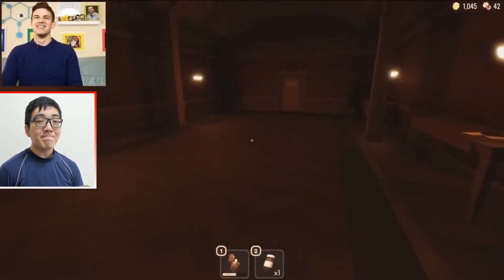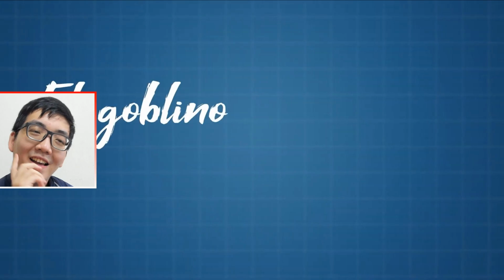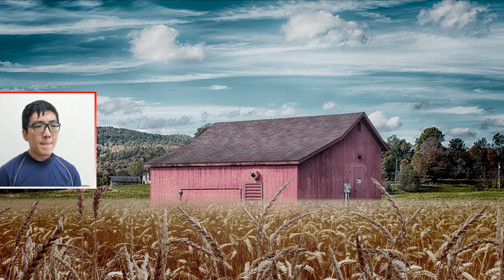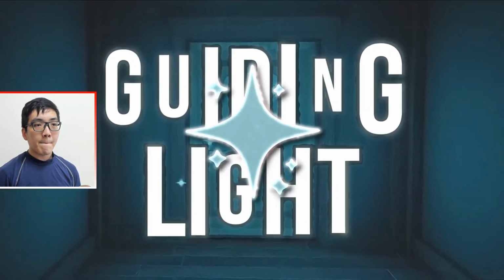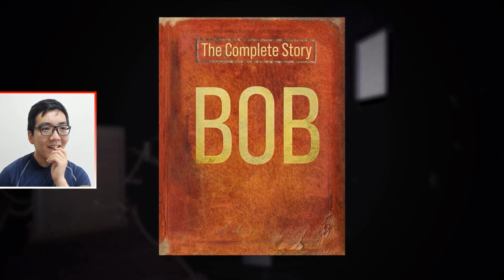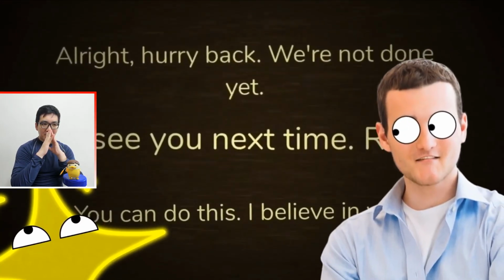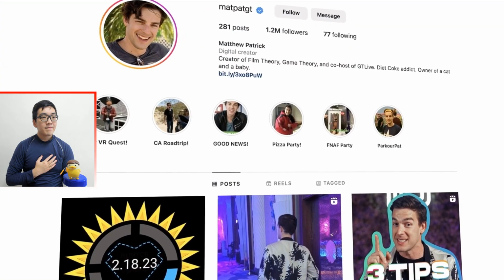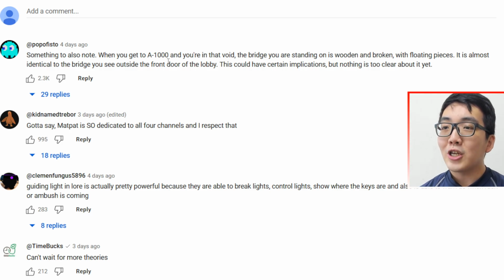Room A-1000 Curious Light's SECRET = Lucifer?… Game Theory: Don't Let Them Out! (Roblox Doors) React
The 📹Video🎦 that I just reacted to came from the ▶️YouTube Channel▶️
🎮【The Game Theorists】🕹️

😗If you do 😙like😚 their videos😘... ... (Ps. I am a HUGE Fan😅)
💝SUPPORT 和 APPRECIATION💞
💕GRACE 而且 GRAMERCY💖
❣️RECOGNITION 並 BLESSING💘
💗ACKNOWLEDGEMENT 與 GRATITUDE💓
❤️THANKS 以及 GRATEFULNESS💟 to them
(Lol😂🤣😂, I inserted these Chinese Characters to see if the viewers are actually paying attention or not?🤣😂🤣) :

English:
Hello Everybody! Thank you so much for supporting me!

Chinese:
大家好！非常感谢您观看我的视频！非常感谢您对我的支持！

Malay:
Hello semua! Terima kasih banyak untuk menonton video saya! Terima kasih banyak untuk menyokong saya!

Tamil:
அனைவருக்கும் வணக்கம்! எனது வீடியோவைப் பார்த்தமைக்கு மிக்க நன்றி! என்னை ஆதரித்தமைக்கு மிக்க நன்றி!

Korean:
모두들 안녕! 내 비디오를 봐 주셔서 감사합니다! 나를 도와 주셔서 감사합니다!

Japanese:
みなさんこんにちは！私のビデオを見てくれてありがとう！応援してくれてありがとう！

French:
Bonjour tous le monde! Merci beaucoup d'avoir regardé ma vidéo! Merci beaucoup de me soutenir!

German:
Hallo zusammen! Vielen Dank, dass Sie sich mein Video angesehen haben! Vielen Dank für die Unterstützung!

Vietnamese:
Chào mọi người! Cảm ơn bạn rất nhiều vì đã xem video của tôi! Cảm ơn bạn rất nhiều vì đã ủng hộ tôi!

Lao:
ສະ​ບາຍ​ດີ​ທຸກ​ຄົນ! ຂອບໃຈຫຼາຍໆ ສຳ ລັບເບິ່ງວີດີໂອຂອງຂ້ອຍ! ຂອບໃຈຫຼາຍໆທີ່ສະ ໜັບ ສະ ໜູນ ຂ້ອຍ!

Burmese:
အားလုံးပဲမင်္ဂလာပါ! ကျွန်ုပ်၏ဗွီဒီယိုကြည့်ရှုခြင်းအတွက်ကျေးဇူးတင်ပါသည်။ ငါ့ကိုထောက်ပံ့ပေးတဲ့အတွက်ကျေးဇူးတင်ပါတယ်။

Thai:
สวัสดีทุกคน! ขอบคุณมากสำหรับการดูวิดีโอของฉัน! ขอบคุณมากที่สนับสนุนฉัน!

Filipino:
Kumusta kayong lahat! Maraming salamat sa panonood ng aking video! Maraming salamat sa pagsuporta sa akin!

Khmer:
សួស្ដី​អ្នក​ទាំងអស់គ្នា! សូមអរគុណច្រើនដែលបានមើលវីដេអូរបស់ខ្ញុំ! អរគុណច្រើនដែលគាំទ្រខ្ញុំ!

Indonesian:
Halo semua! Terima kasih banyak telah menonton video saya! Terima kasih banyak telah mendukung saya!

Hindi:
सभी को नमस्कार! मेरा वीडियो देखने के लिए बहुत बहुत धन्यवाद! मेरा समर्थन करने के लिए बहुत बहुत धन्यवाद!

Arabic:
مرحبا جميعا! شكرا جزيلا لكم لمشاهدة الفيديو الخاص بي! شكرا جزيلا لدعمكم!